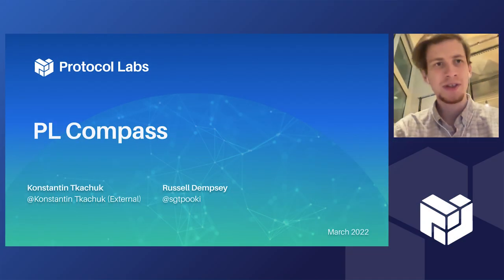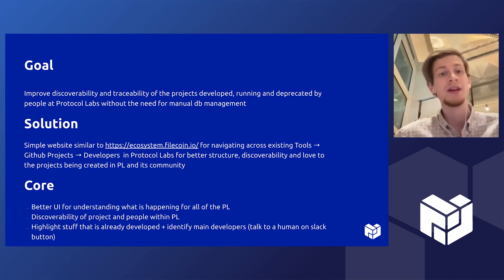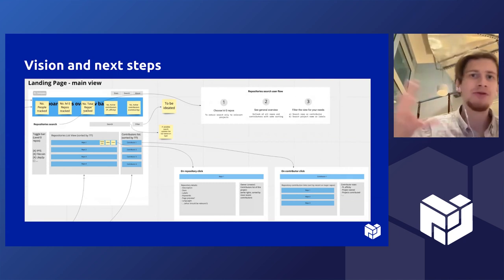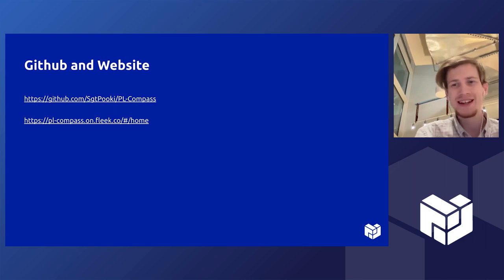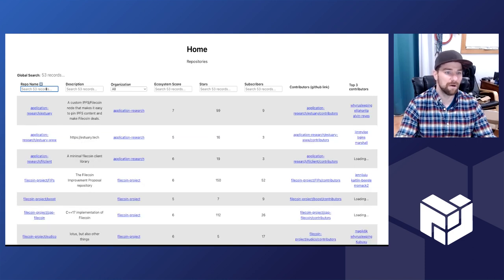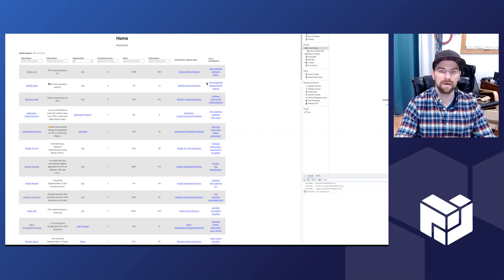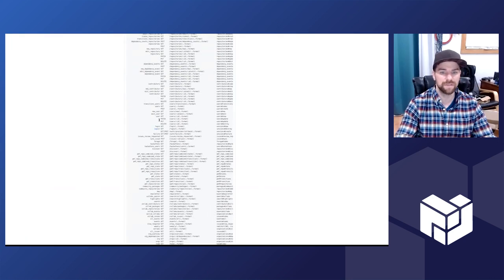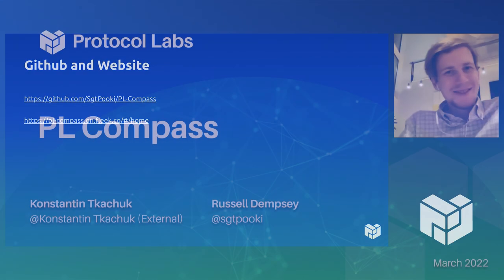Launchpad v1 - PL Compass